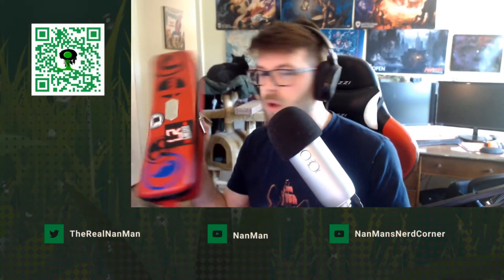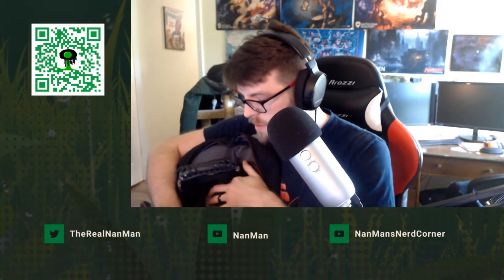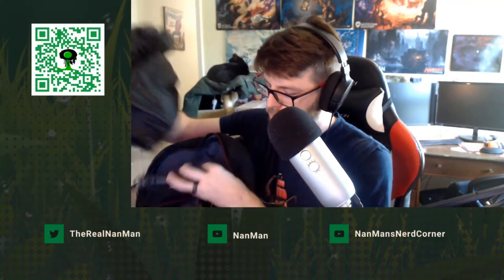You Only Need These Things~!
Tips on what to bring to a MTG Convention.

Timestamp:
0:00 Intro
0:33 1st What deck Should I Bring
1:38 Yes or No questions for picking a deck
2:06 6-10
2:39 Quiver or Backpack?
3:24 What else do I bring?
3:57 Non magic stuff to bring!
5:08 1 more thing to consider
6:36 Outtro